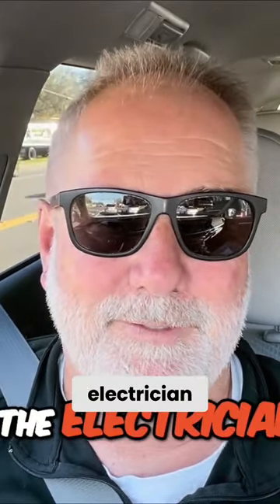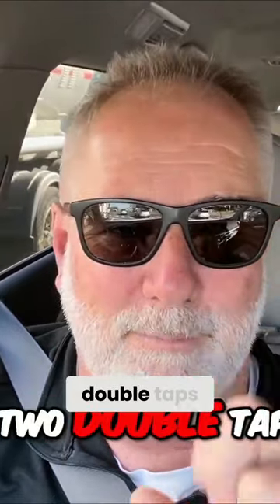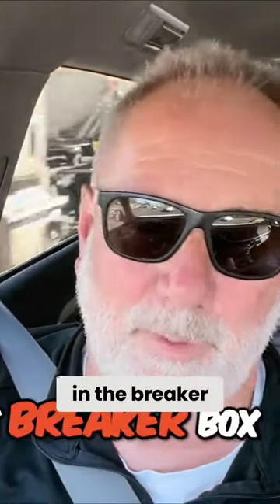Electrician Tips: Fixing Double Taps in Breaker Box Safely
In this video, we meet Mike, an expert electrician, who shows us how to fix double taps in breaker boxes. Learn why double taps are a problem and discover the best solutions. Watch now to ensure electrical safety in your home!